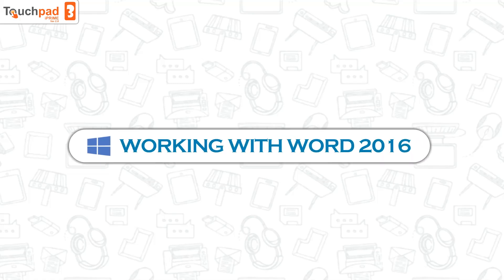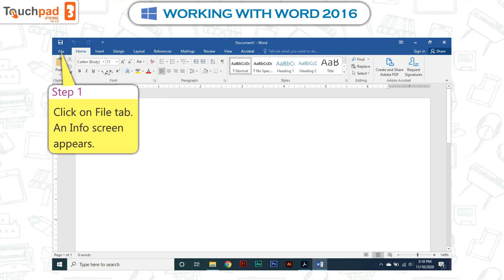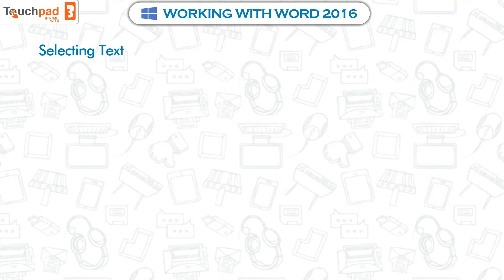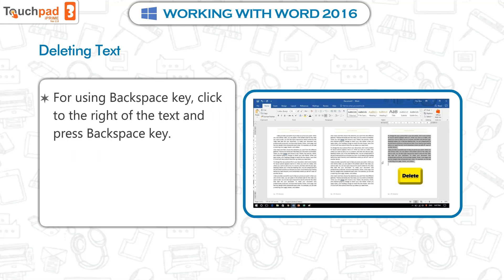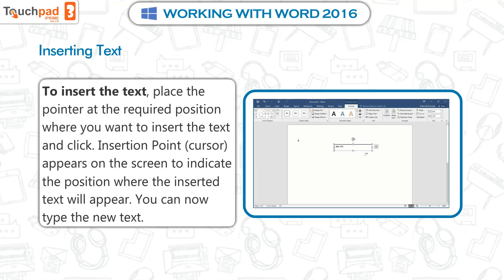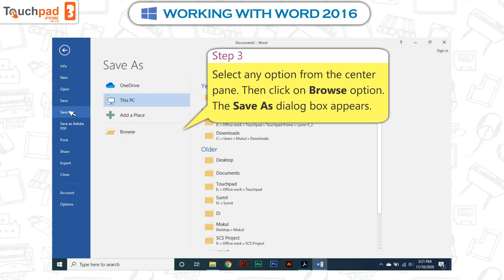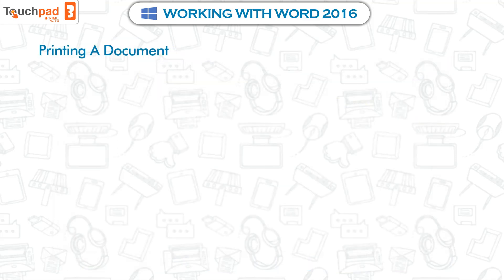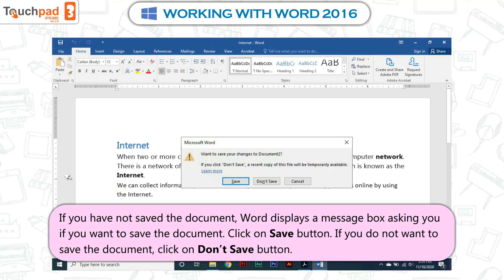𝐖𝐨𝐫𝐤𝐢𝐧𝐠 𝐰𝐢𝐭𝐡 𝐰𝐨𝐫𝐝 𝟐𝟎𝟏𝟔 |𝐂𝐡 𝟎𝟑|𝐢𝐏𝐫𝐢𝐦𝐞 𝐕𝐞𝐫𝟐.𝟏|𝐂𝐥𝐚𝐬𝐬 𝟎𝟑